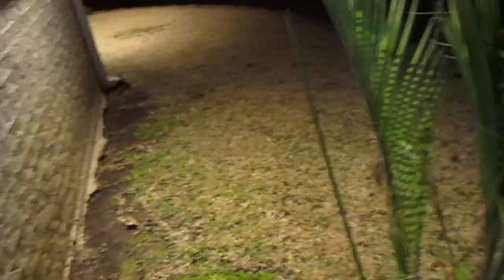13 Feb outdoor critter feeding station at the house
Outside "unhoused" critters need to eat too. Coon family,possum,a couple of cats, squirrels, and birds. All are welcome. Mostly leftovers and some bird seed and cat food.